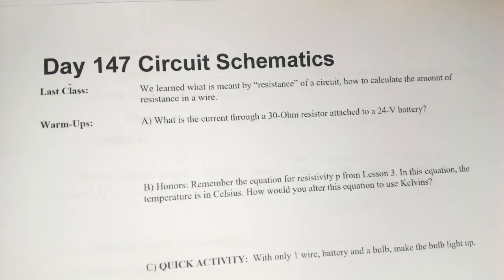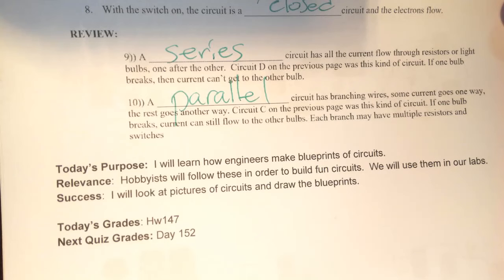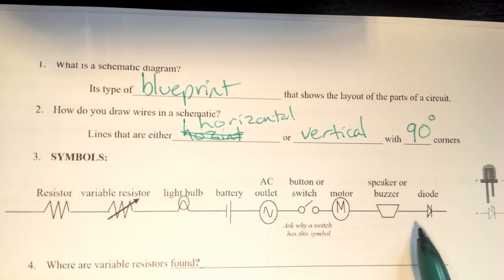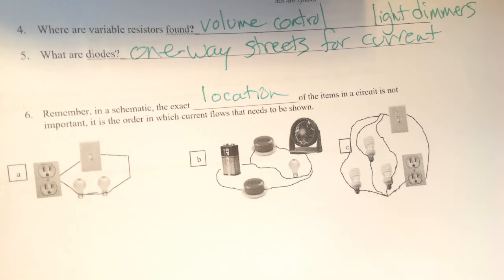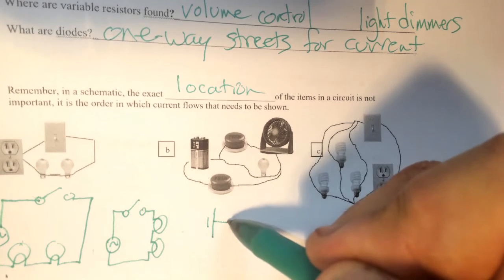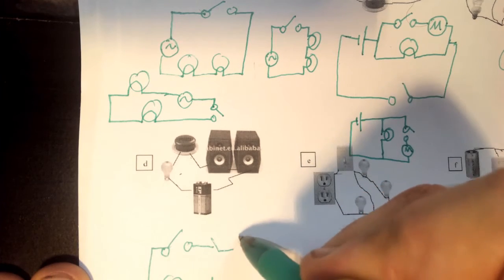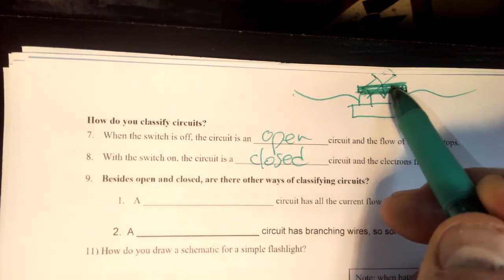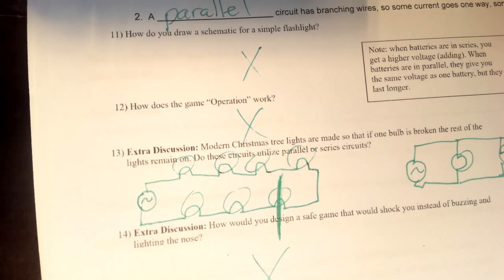bulldog physics day 147 notes on circuit schematics